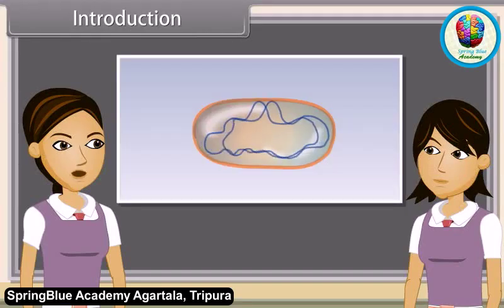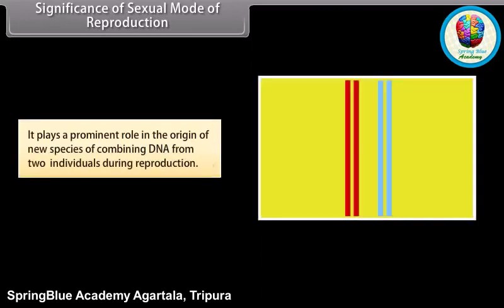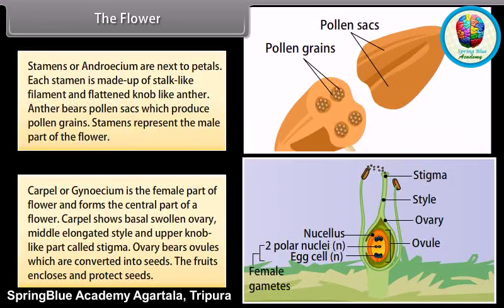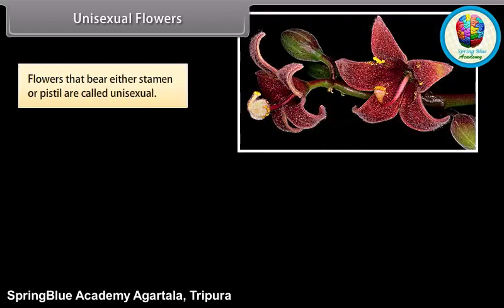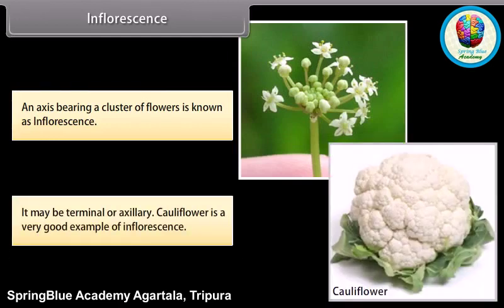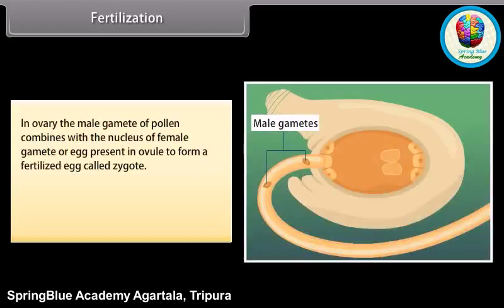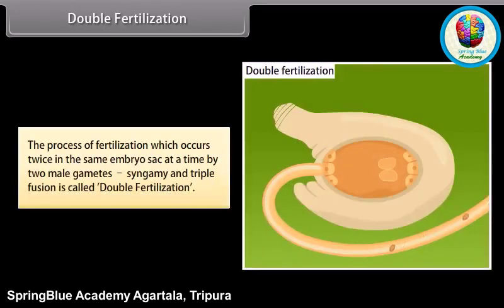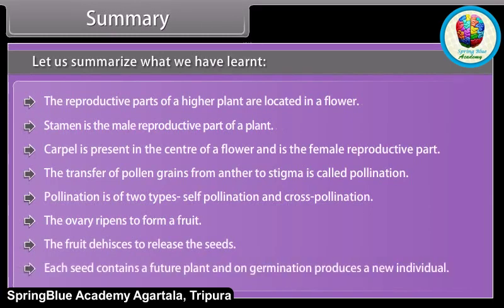CBSE: Class- 10 SCIENCE BIOLOGY (How Do Organisms Reproduce) PART- II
CLASS-10
SPRINGBLUE ACADEMY
ONLINE VIDEO